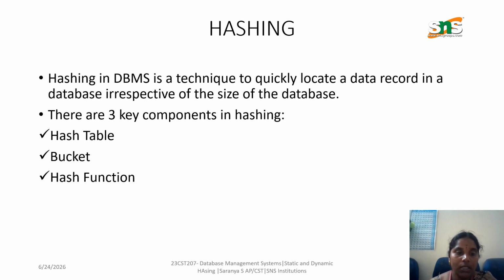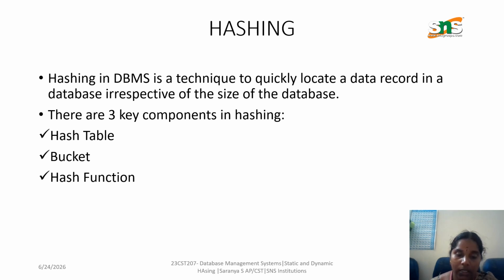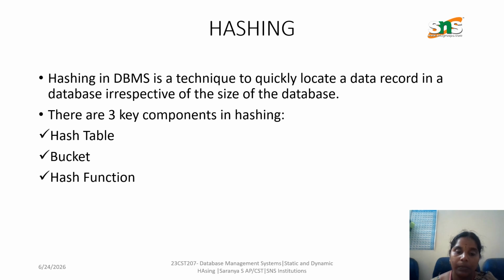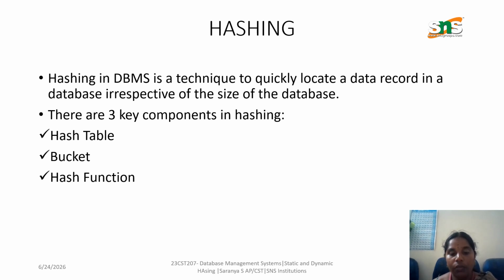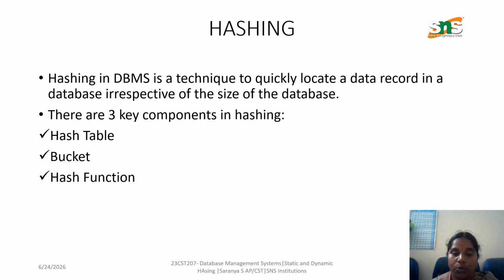Hashing Functions|23CST207-Database Management Systems|SNS institutions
snsinstitutions snsdesignthinkers designthinking in this video describes about Hashing in DBMS is a technique to quickly locate a data record in a database irrespective of the size of the database. For larger databases containing thousands and millions of records, the indexing data structure technique becomes very inefficient because searching a specific record through indexing will consume more time.
The hashing technique utilizes an auxiliary hash table to store the data records using a hash function. There are 3 key components in hashing:

Hash Table: A hash table is an array or data structure and its size is determined by the total volume of data records present in the database. Each memory location in a hash table is called a 'bucket' or hash indices and stores a data record's exact location and can be accessed through a hash function.
Bucket: A bucket is a memory location (index) in the hash table that stores the data record. These buckets generally store a disk block which further stores multiple records. It is also known as the hash index.
Hash Function: A hash function is a mathematical equation or algorithm that takes one data record's primary key as input and computes the hash index as output.
Hash Function
A hash function is a mathematical algorithm that computes the index or the location where the current data record is to be stored in the hash table so that it can be accessed efficiently later. This hash function is the most crucial component that determines the speed of fetching data.

Working of Hash Function
The hash function generates a hash index through the primary key of the data record.

Now, there are 2 possibilities:

The hash index generated isn't already occupied by any other value. So, the address of the data record will be stored here.
The hash index generated is already occupied by some other value. This is called collision so to counter this, a collision resolution technique will be applied.
Now whenever we query a specific record, the hash function will be applied and returns the data record comparatively faster than indexing because we can directly reach the exact location of the data record through the hash function rather than searching through indices one by one.
Example: